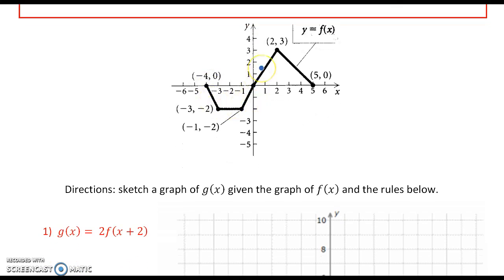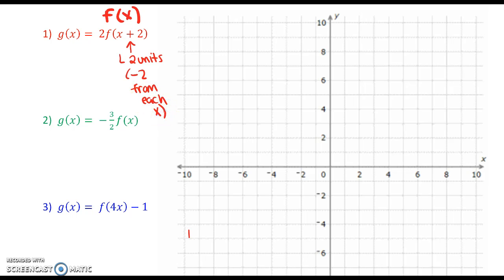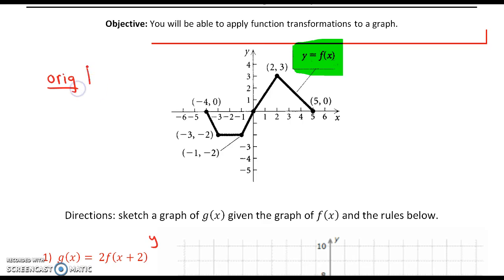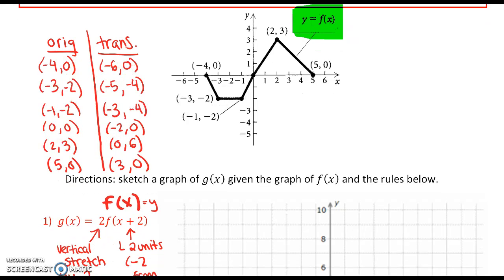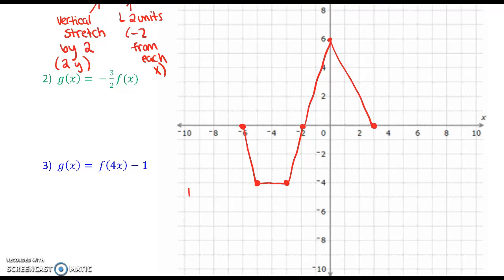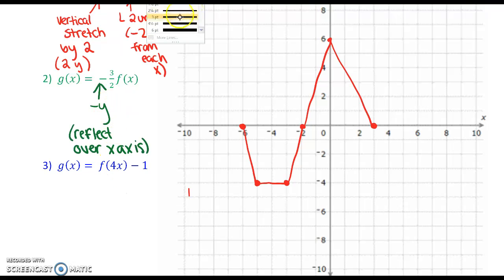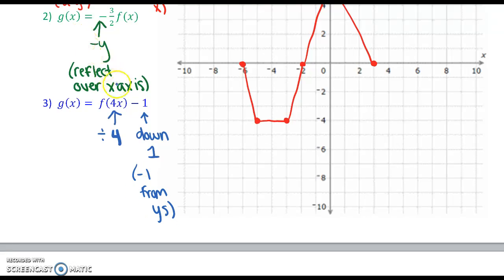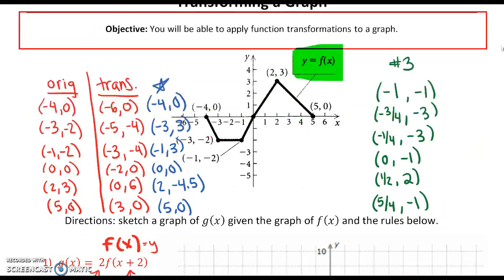Transformations on a Graph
How to apply transformations to a general function if given the graph and no equation